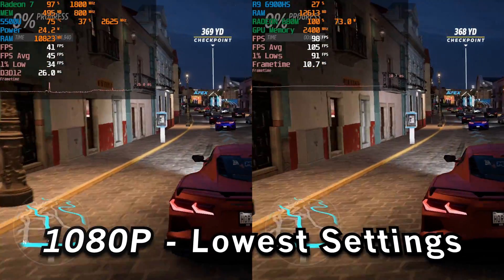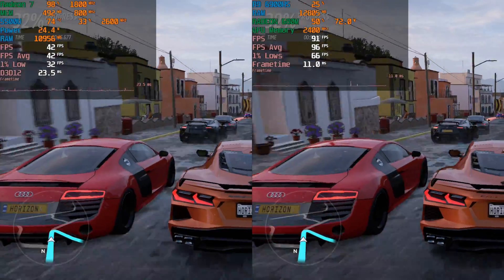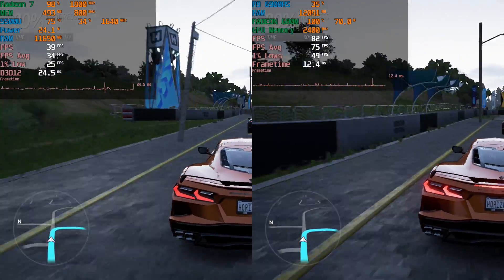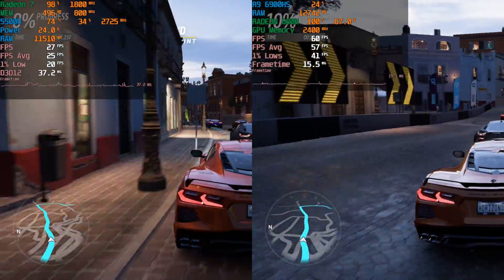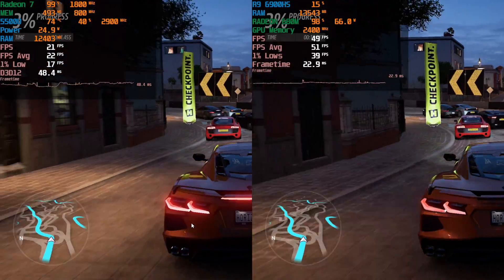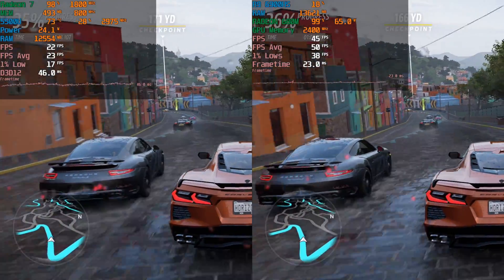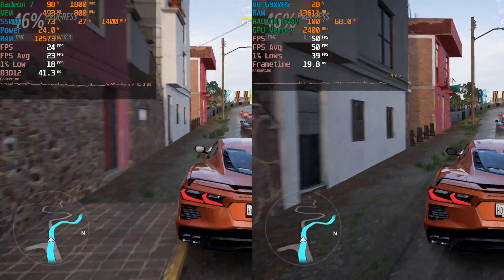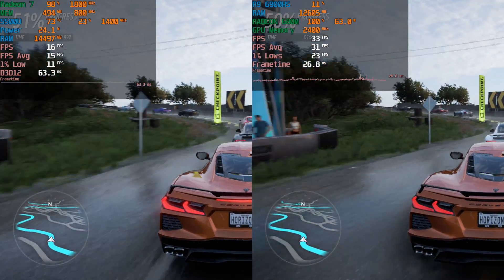Forza Horizon 5 | RNDA 2 vs VEGA iGPU Compression | AMD 680M vs Radeon 7 | AMD R9 6900HS vs 5500U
Tested System

In this video I'm doing a comparison of the AMD RYZEN 9 6900HS vs the AMD RYZEN 5 5500U in Forza Horizon 5. The compression shows the major jump in performance between VEGA and RDNA 2. The 680M is AMD's current APU king and the poor VEGA chip in the 5500U is struggling to keep up. the real major difference comes down to the price. You will likely not find any 6900HS systems this year without a dGPU, making the iGPU useless, or they will only be used in expensive ultra portable laptops. the Budget market is stuck with vega for at least another year. So while this shows that the RDNA 2 powered 680M is a monster of a chip, it really will not have much of an impact on the market. What this mostly shows us is what we can expect to see trickle down into the budget market into the future. Really I would not expect anything better than this from both AMD and Intel in a good while. It remains to be seen if AMD will actually continue to compete and improve their design, or if they're going to do the same as VEGA and keep the design generally the same for the next few years. Hopefully the threat of intel ARC GPUs will be enough to keep AMD competitive.